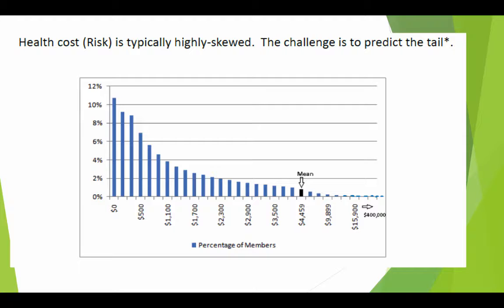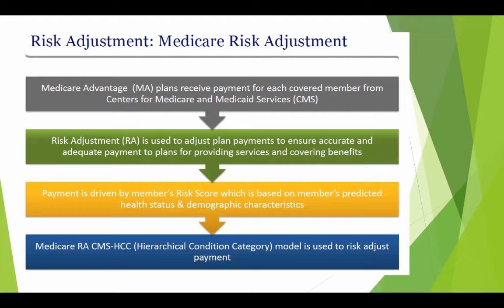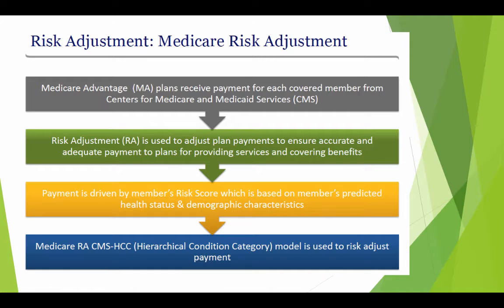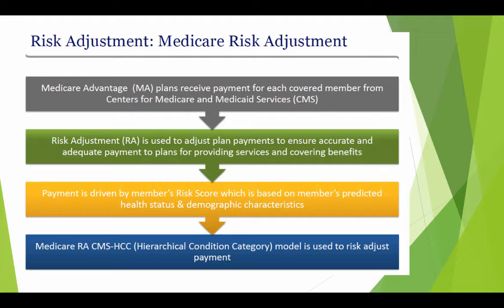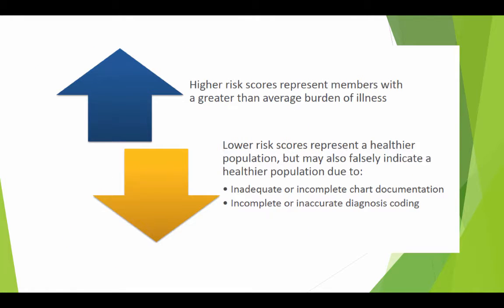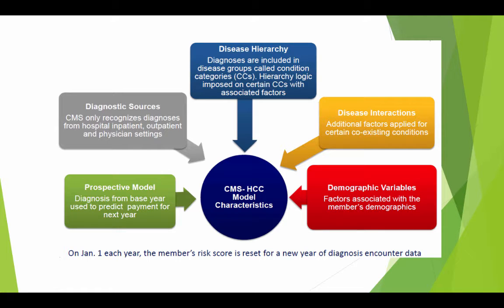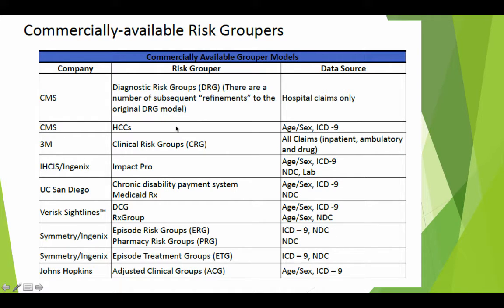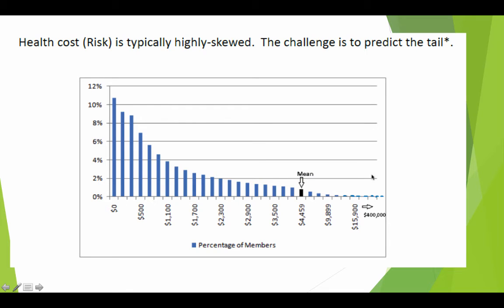6310 Week 5